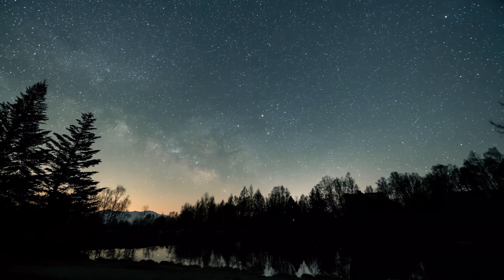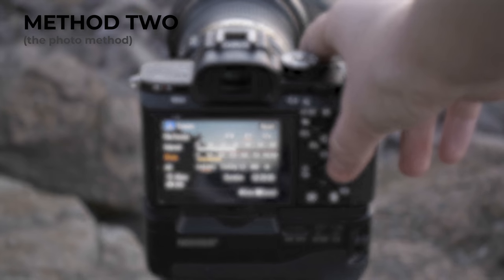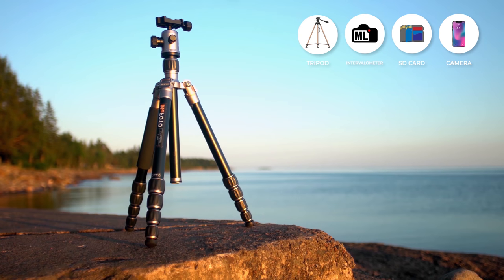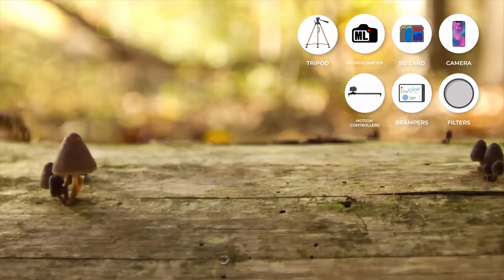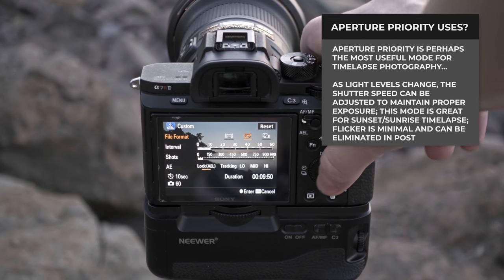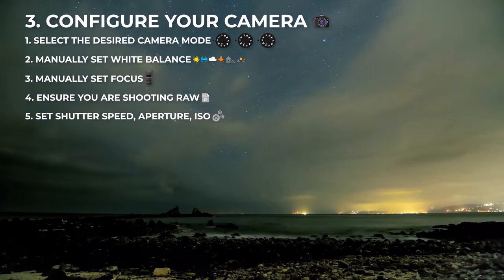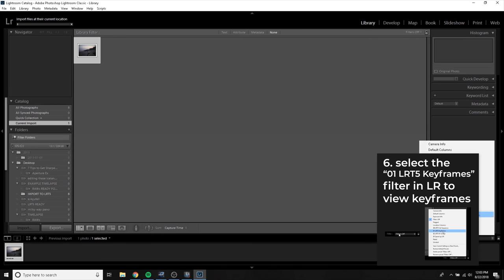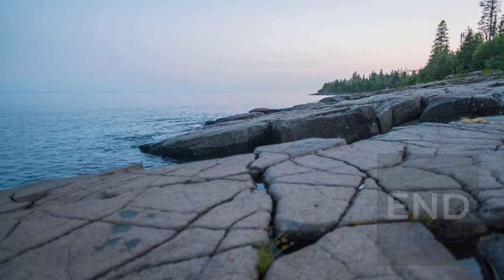A Complete Guide to Timelapse Photography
Sign up for a free 30-day trial to Sonata with my tracking

Sonata is a music licensing service designed for creators.  Full of professional artists, Sonata contains an endless library of high-quality tracks that is leaps and bounds better than other stock music platforms.  Powered by AI and designed with direct input from creators, Sonata's search engine has advanced features making finding the perfect track easy.

Hi guys, sorry this video is coming a bit late... I just started university and things are a tad busy.  I'll try to stay to my one video per. month, and as I find my groove I'm sure I'll be back to our regular scheduled programming.  Anyways, I hope you enjoy this comprehensive beginner's guide to everything timelapse.  Timelapse photography is a great way to spice up any video project, and the effect is a great way to tell your photographic story.  In this animation I cover everything from the definition of timelapse, to the gear you will need, to professional techniques used to create timelapses, and to the programs needed to take them from a string of photos to a smooth video.  This was by far my hardest video to create (over 1000 layers in After Effects,                     50+ hours from storyboard, shot planning, script, voiceover, illustration, b-roll, and animating, etc.), so I would appreciate a like (if deserved), and your feedback, either positive or negative, on this video.  I really try and deliver top-quality content, which is why I only upload once per month.  Once I get more comfortable shooting and editing video (this project was my first experience shooting s-log and color grading), I might release some run and gun style vlogs, and over the next few months I hope to develop more of a relationship with my awesome subscribers!  I appreciate all the support I have received and it's the main reason why I get up every day and look forward to working on these videos.

Animation: Vincent Ledvina
Vector Design: Vincent Ledvina & freepik.com illustrations
Voiceover: Vincent Ledvina
Sound Effects: Created by myself and sourced online
Music: Home - Resonance, ODESZA - A Moment Apart, ODESZA - Meridian, Taska Black - Right Now, and Trinix - The Bridge
Images/Video: Taken by myself in Northern Minnesota